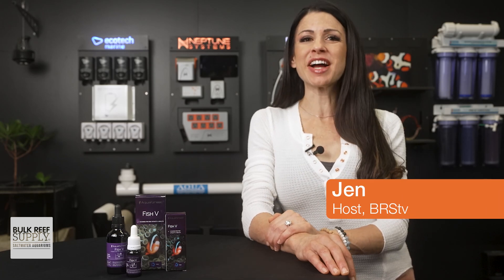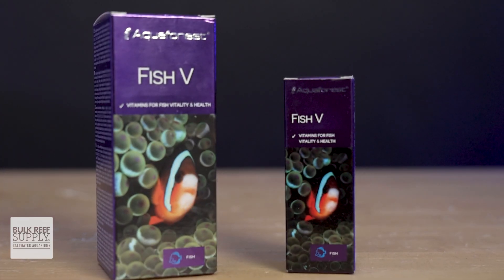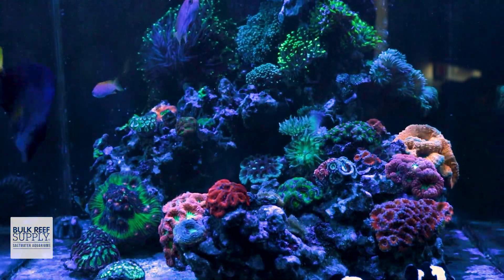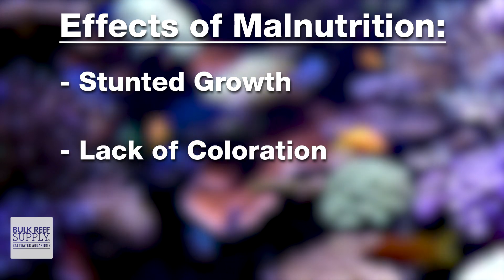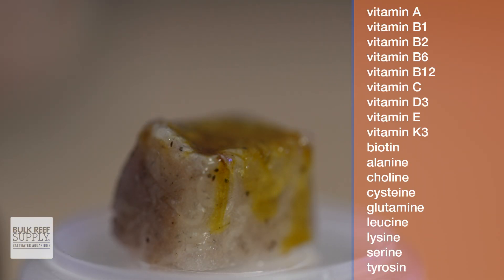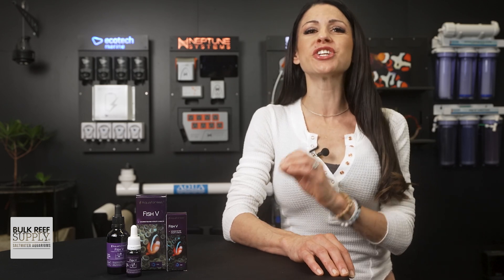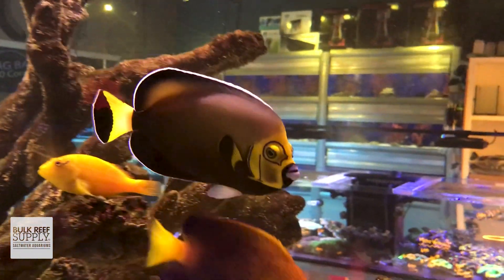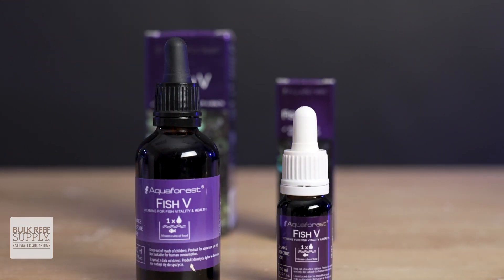Just One Drop for Healthier, More Colorful Saltwater Fish? - Aquaforest FishV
Keep the fish in your saltwater aquarium colorful and healthy in one easy step! Offering incredibly simple instructions, simply add a drop of Aquaforest's FishV to your food of choice and feed to your saltwater fish. It could not be any easier!